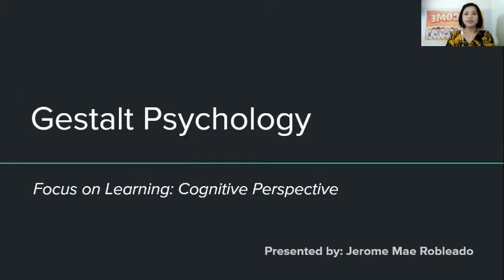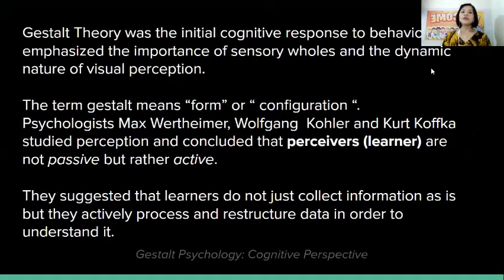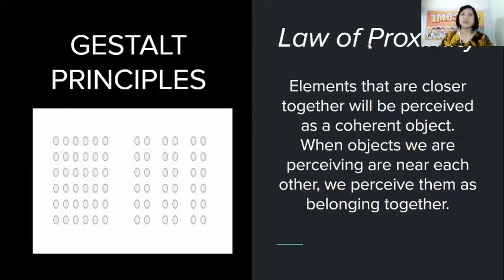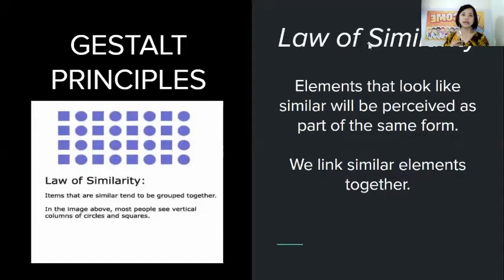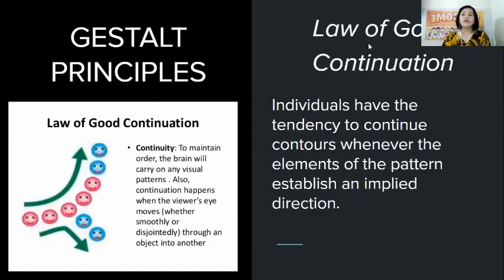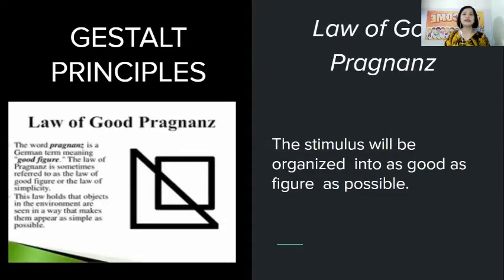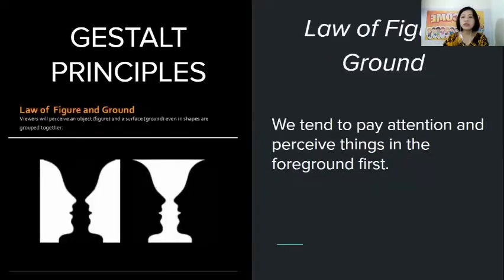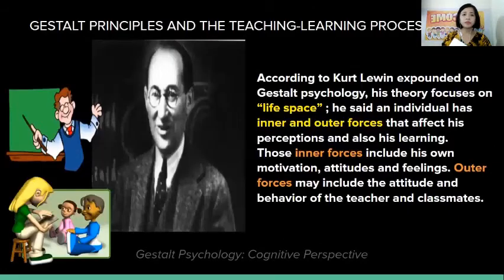Gestalt Psychology- Presented by Mae Robleado (Part1)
Describe the different gestalt principles. List ways of applying gestalt psychology in teaching- learning process.